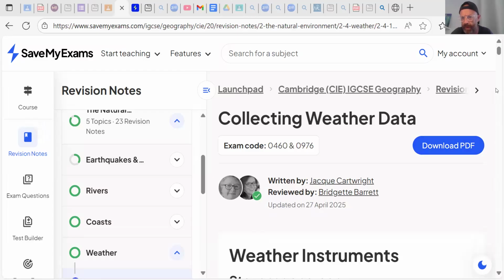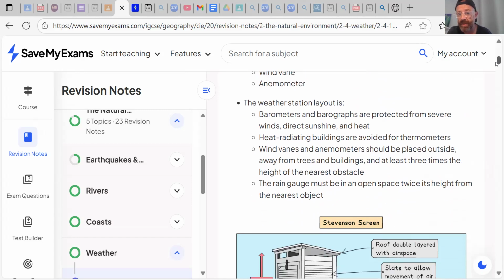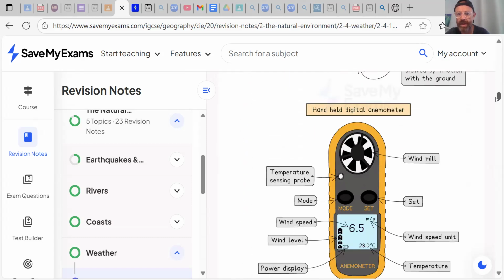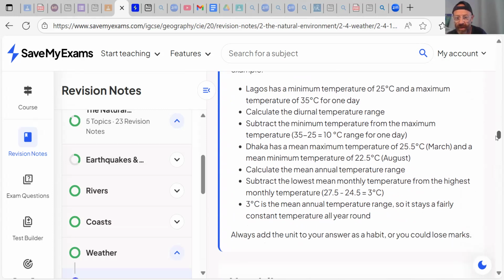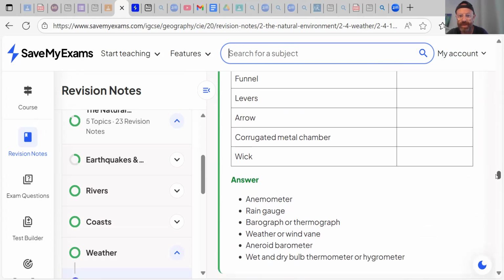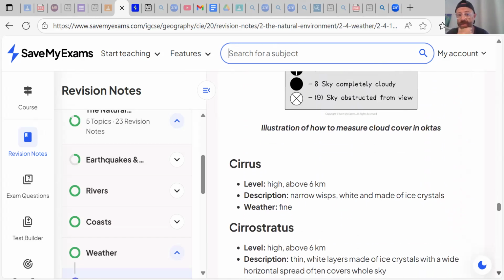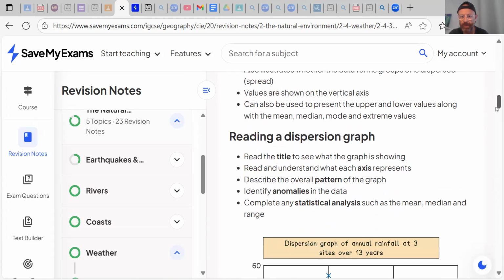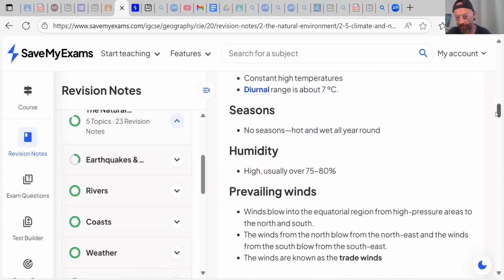Paper 1 review of weather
A rushed video just designed to activate your prior knowledge on issues related to weather.  This is just for speed revision the day before you paper 2.